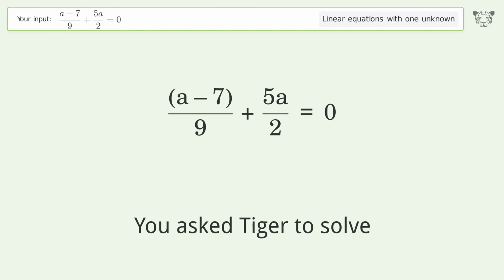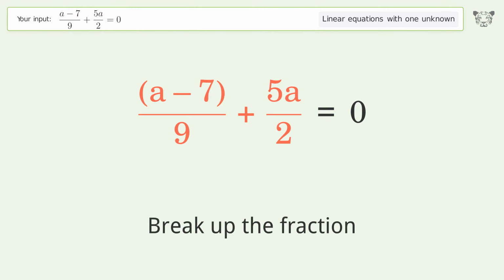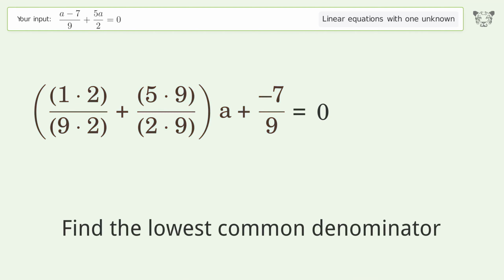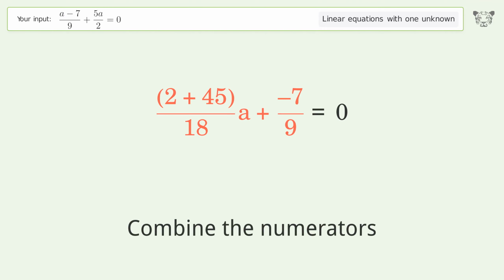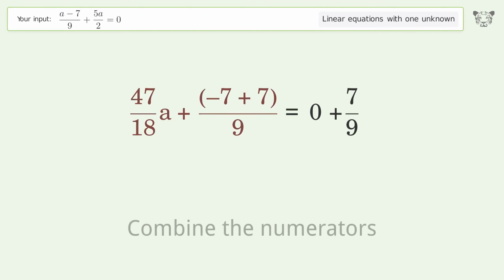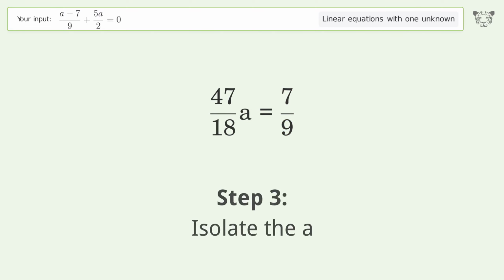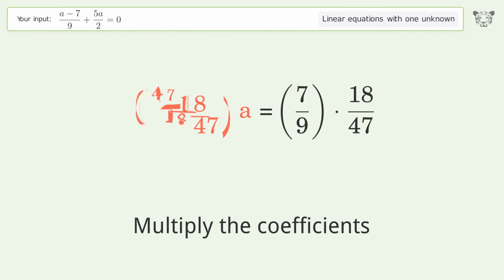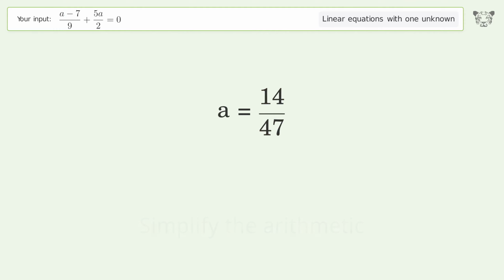Linear equation with one unknown: Solve (a-7)/9+(5a)/2=0 step-by-step solution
Solving (a-7)/9+(5a)/2=0 using the linear equation with one unknown solver

for a step-by-step and more tips and tricks for dealing with linear equations with one unknown.